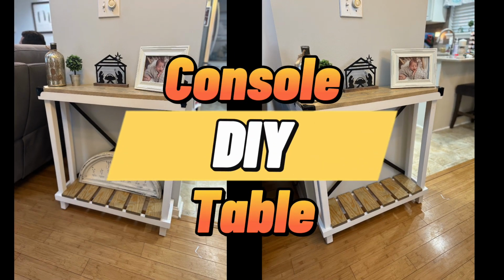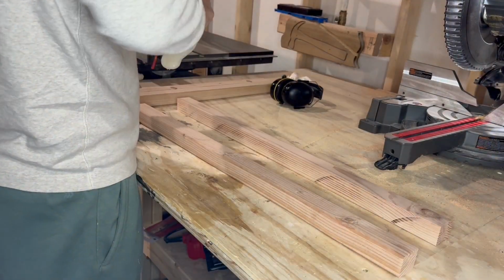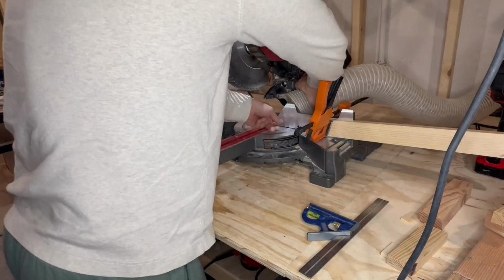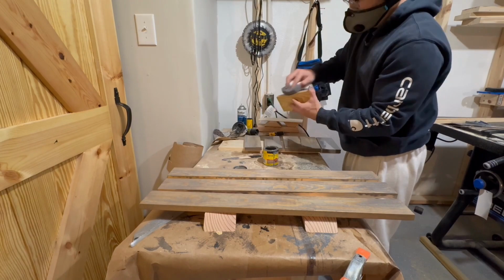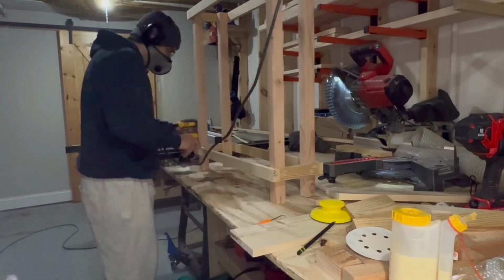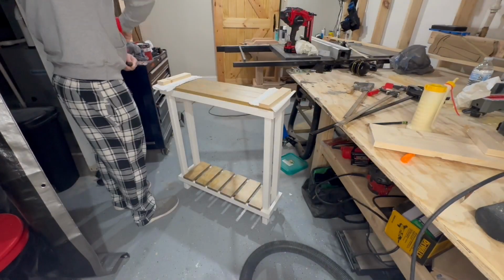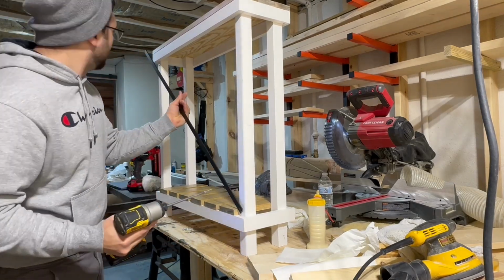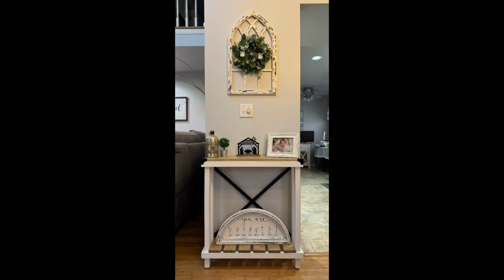DIY console table!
This is a great project for anyone that has an open area along a wall that they just don't know what two do with!